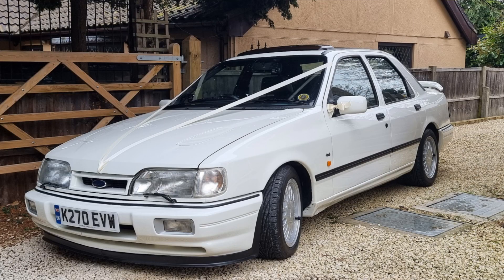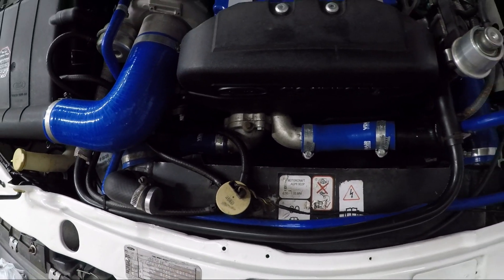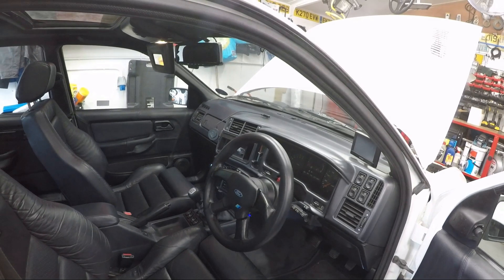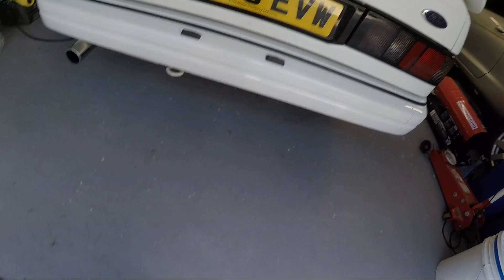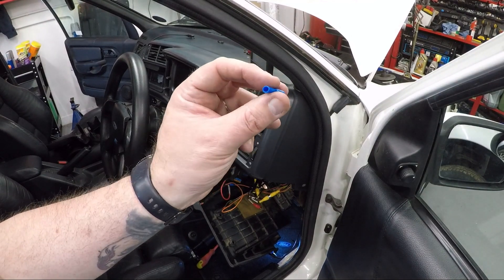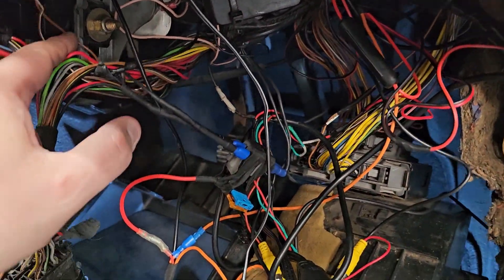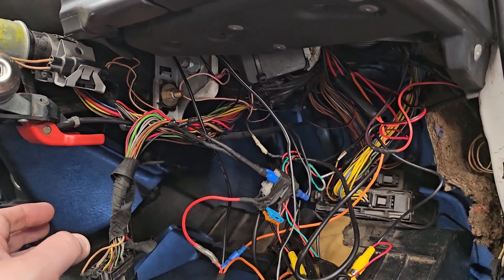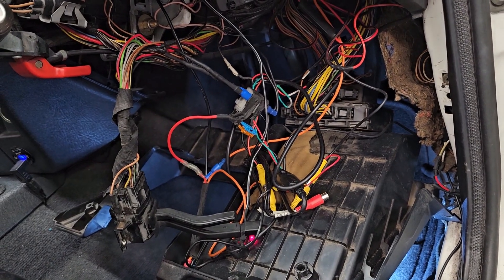Walk around & steering column adjuster clamp & electrical fixes on my Sierra 4x4 Cosworth - BMM EP.2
Walk around of my 1992 Ford Sierra Sapphire 4x4 Cosworth project car, chat about what needs addressing and then adjusting the clamp on the adjustable column as it was too slack, fixing a wiring issue for my sat nav and front camera power feed, swapped out the ignition lock for a new one and managed to get the column cowling sitting better.